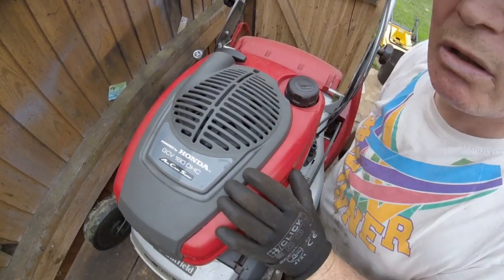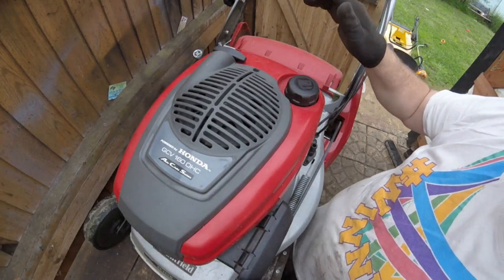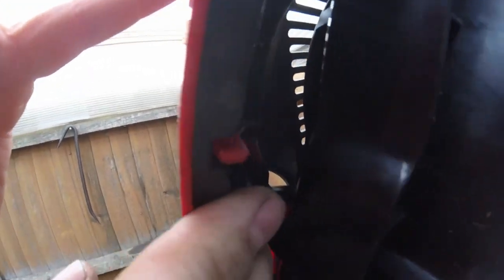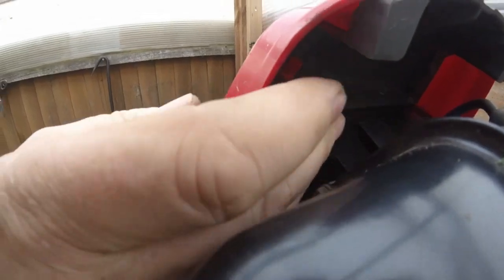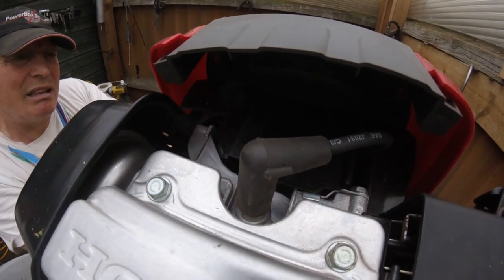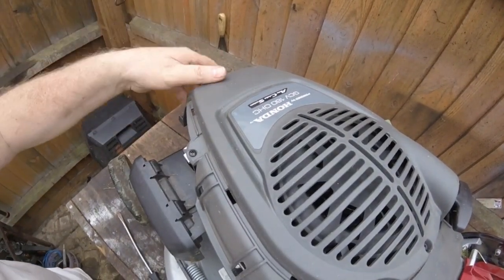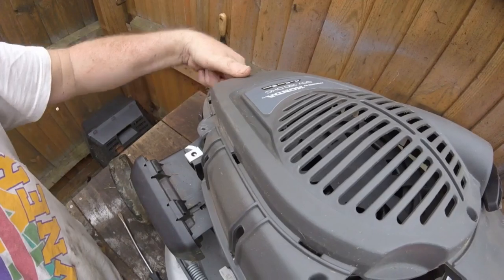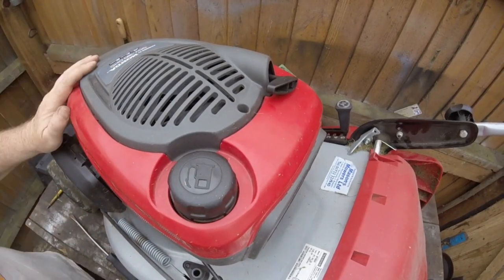How to remove a Honda gcv160 engine cover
In this video im showing you how to take the engine cover off a Honda  gcv 160 as its not as easy as you would think